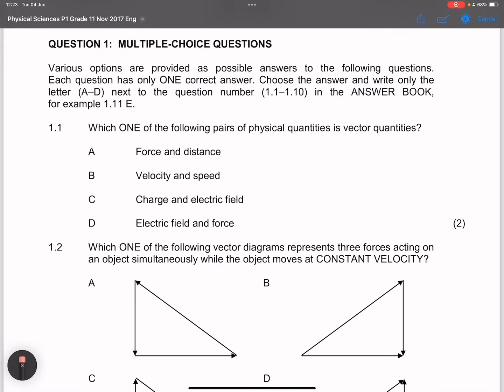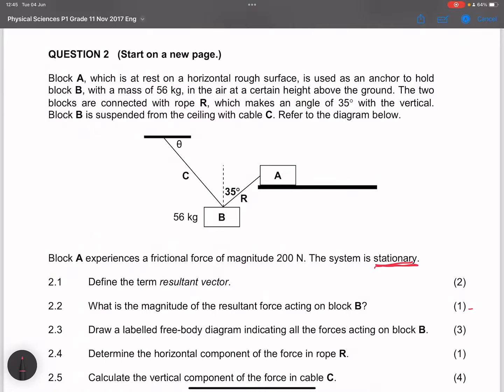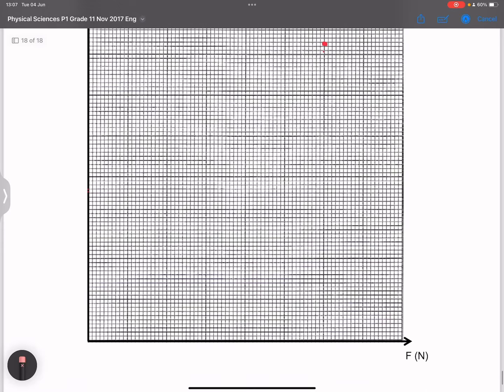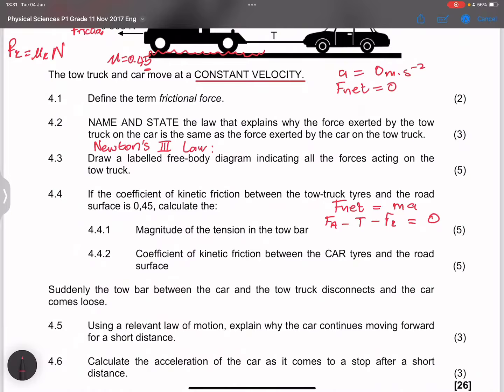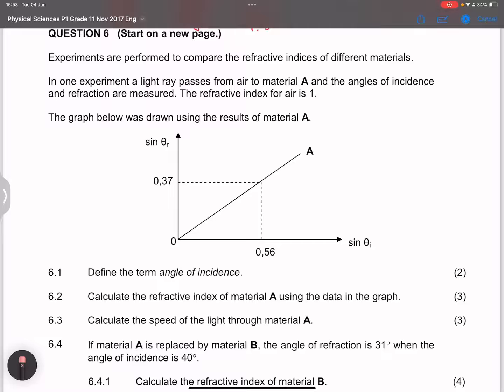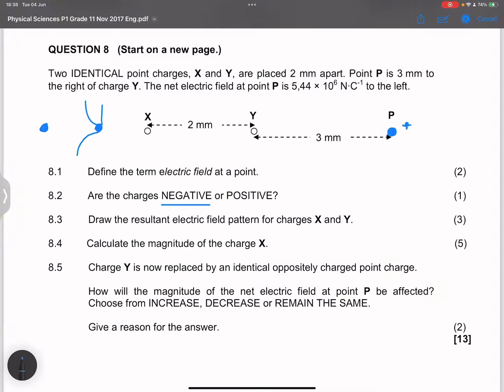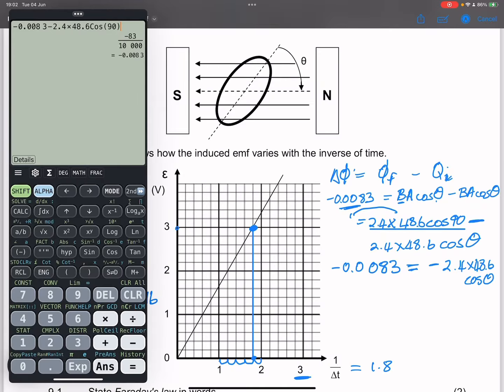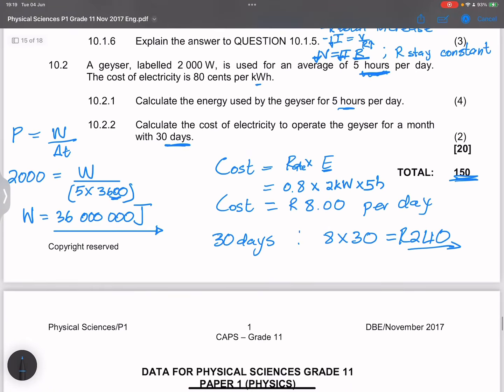Grade 11 Physical Science Exam Memo | November 2017 | Mlungisi Nkosi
Grade 11 DBE Physical Science Past exam Memo

Question 1: Multiple Choice Question
Question 2: Vectors (Calculating the resultant vector)
Question 3: Newton’s Laws Graphs and Interpretation
Question 4: Newton’s 2nd Law Application
Question 5: Newton’s Law of Universal Gravitation
Question 6: Waves Sound and Light (Snell’s Law application)
Question 7: 2D and 3D waves Huygen’s Principle
Question 8: Electrostatics (Coulomb’s Law)
Question 9: Faraday’s Law
Question 10: Electric Circuits (Ohm’s Law)